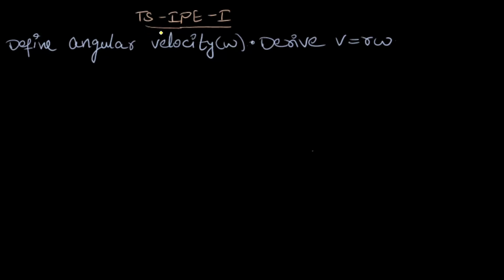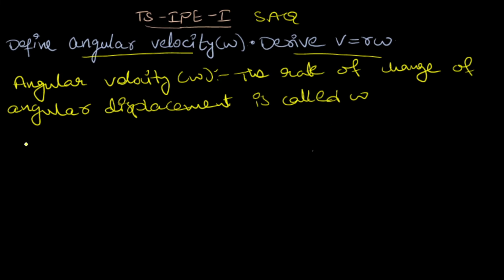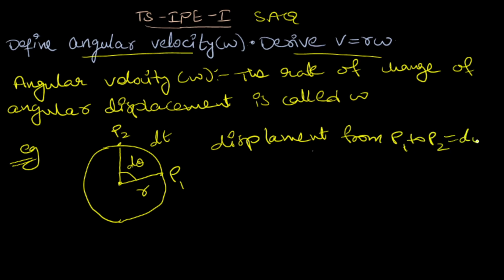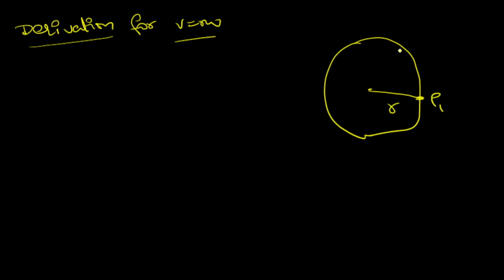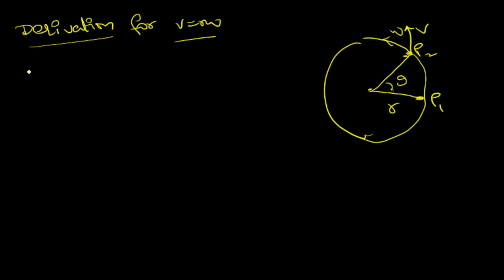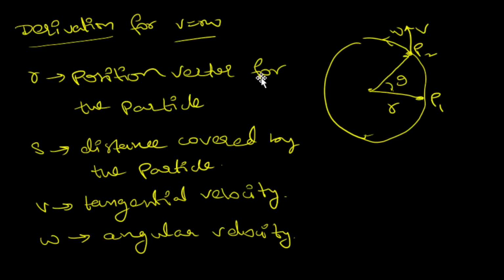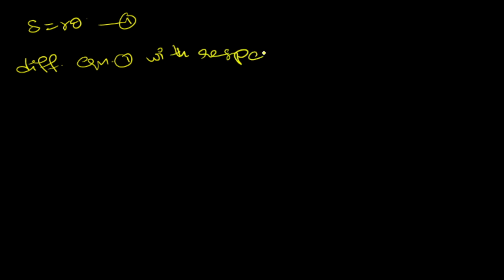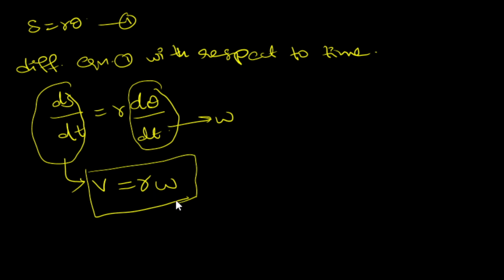Define angular velocity and derive v=rw class 11 physics || Important question for IPE physics exam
Define angular velocity and derive v=rw.
definition for angular velocity
derivation for v=rw